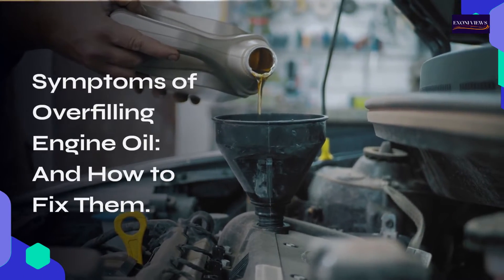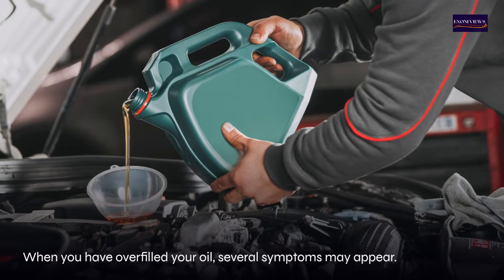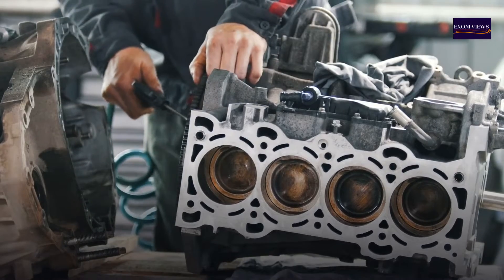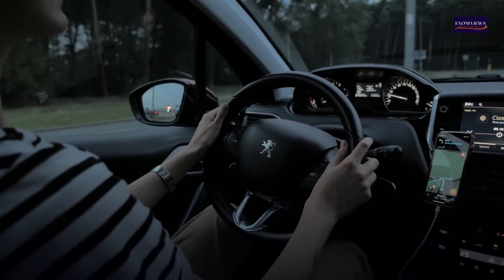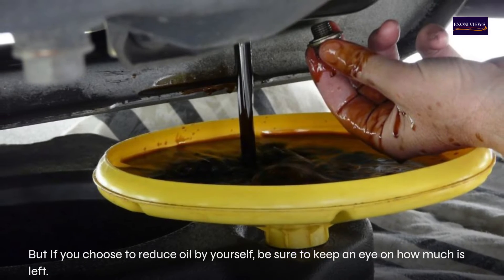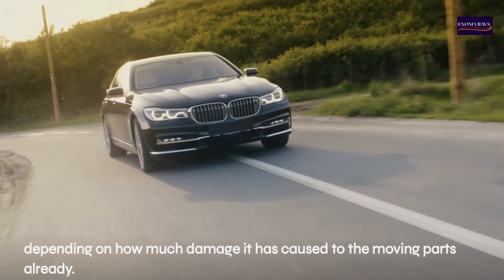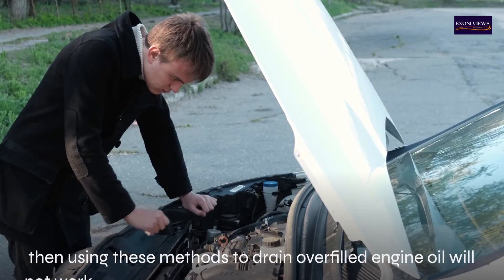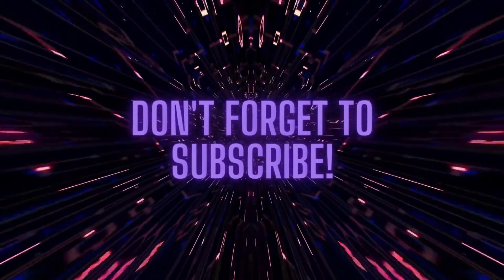Fixing Overfilled Engine Oil: Recognize Symptoms And Solutions!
Symptoms of Overfilling Engine Oil: How to Fix it
You may have heard that too much of something is bad. The same can be said for your car engine. Engine oil is essential for a car's engine to run, but too much oil can be hazardous. Engine oil is essential to keep the parts of your engine clean and lubricated, reduce friction, and prevent overheating. It is important to perform a regular oil change.
Overfilling engine oil can lead to engine damage, clogged catalyst converters, or fouled spark plugs. It is therefore important to be aware of the symptoms associated with overfilling engine oil and to take action to correct them before bigger problems arise. I will go into detail about the symptoms of oil levels being too high. In this video, I will discuss oil level too high symptoms and how to fix them in detail.
Symptoms of Overfilling Engine Oil
When you have overfilled your oil, several symptoms may appear. White smoke with a gray or blue tint is a common overfilling engine oil symptom. Excessive white smoke may be seen coming out of your exhaust tailpipe if too much oil has slipped into the combustion chamber. You may also notice other symptoms.
1. The smell and smoke of burning engine oil
Overfilling engine oil will cause it to start searching for a way out. The oil can burn if it gets on hot engine parts. The smell of burning oil is unpleasant. Imagine you smell it, there's a leak inside the engine compartment.
2. Oil under your car
Excess oil pressure can cause seals to fail and oil to leak. It is possible to see an oil puddle under your vehicle, especially after an engine oil change. Oil leaks can occur from the dipstick compartment.
3. High Oil Pressure
High oil pressure is a sign that your engine oil may not be flowing properly and lubricating the engine correctly. Engines that are not properly lubricated can experience engine wear, internal engine component damage, and, in the worst-case scenario, engine knocking. However, Not all vehicles are equipped with an oil pressure gauge, but the ones that do may show a high-pressure light when the oil level is too high.
4. Engine misfires, rough idling, and stalling
Overfilling engine oil with 1 liter or more can cause it to foam due to the crankshaft and connecting rod whipping the oil in. This can lead to fouled plugs, rough idling, and engine misfires.
5. Fluctuating Oil gauge
It could be an indication of overfilled engine oil if your dashboard oil gauge is wriggling back and forth from empty to full. When the oil level goes beyond a certain range, this can cause the gauge to be confused.
6. Overheating Engine
If you put too much oil into the engine, it will foam up and lose its lubricating properties. The engine compartment is overheated when there is insufficient lubrication.
7. Noisy Driving
Noisy driving is one of the last symptoms that you will experience if you have overfilled your car and driven it for a while. Metal-to-metal friction can sound unpleasant. After prolonged use, an overfilled engine can produce a screech, grind, or groan sound.
8. Slow acceleration or poor acceleration
Overfilled engine oils can seep through piston rings, and soak spark plugs causing them to become greasy and cause a lack of acceleration.
9. The car won't turn on
The vehicle will not start, whether you're using synthetic or normal oil, if the spark plug is coated with too much oil and can't provide the spark needed for the combustion process.
How to fix the overfilled engine oil symptoms
If you know what to do, the effects of overfilled engine oil can be quickly fixed. If you're not a DIYer, it is best to take your car to a mechanic. Remember that just as dangerous as it is to overfill engine oil by one quart, having too little engine oil can be equally dangerous. BUT If you choose to reduce oil by yourself, be sure to keep an eye on how much is left. Two methods are available to reduce engine oil that is overfilled:
Remove the excess oil using an oil extraction pump: Using an oil extractor is the easiest and quickest way to reduce Overfilled engine oils. Apart from an oil extraction pump, you will also need a container into which you can pour the extra oil, clean rags, and gloves.
Open the hood to allow your engine to cool. Remove the dipstick from the engine and place it onto a clean rag. This will prevent dirt and debris from contaminating the oil. Set up the pump according to the instructions provided by the manufacturer. Connect the pump to the power source, insert the extraction tube in the hole of the dipstick, and place the oil pan. You can keep track of the amount of oil that you have removed by turning on the oil extraction pump. Dipsticks are used to periodically check the oil levels.
When the oil level reaches the normal gauge, turn off the oil extractor. Plug in the dipstick. Your vehicle should run smoothly, depending on how much damage i